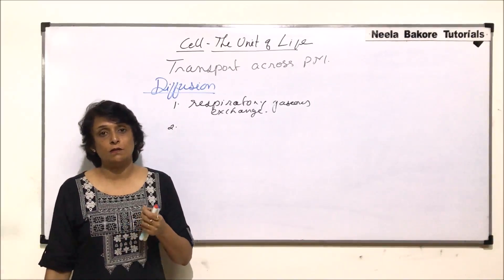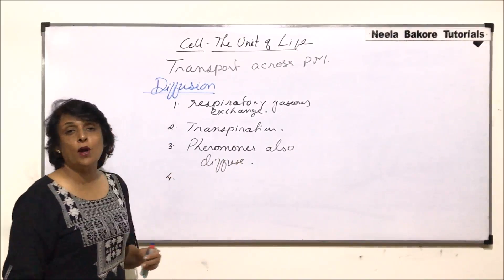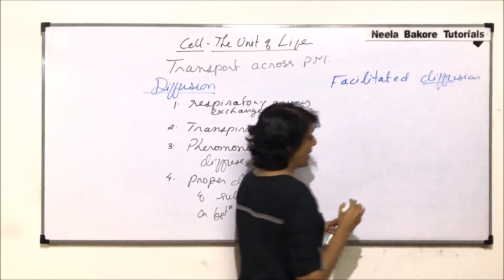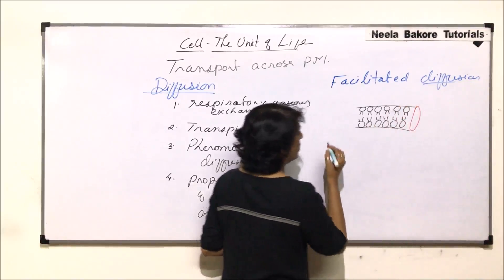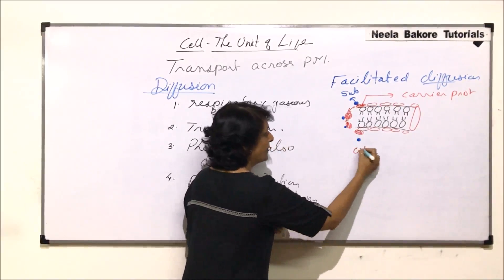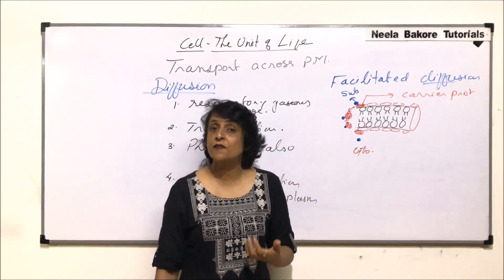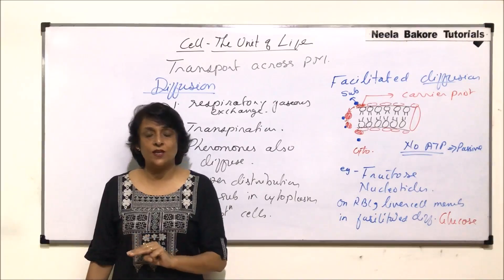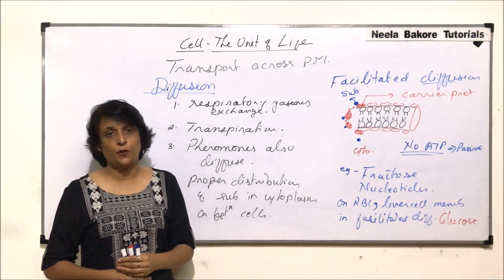Cell - The Unit of Life | NEET | Plasma Membrane - Diffusion and Facilitated Diffusion | Dr. Bakore